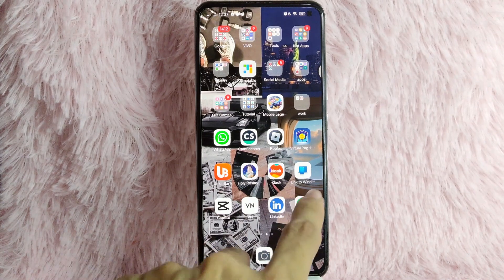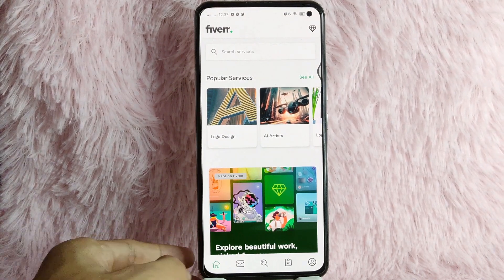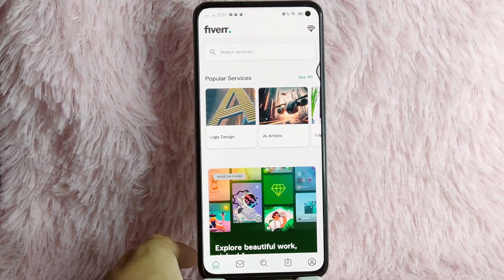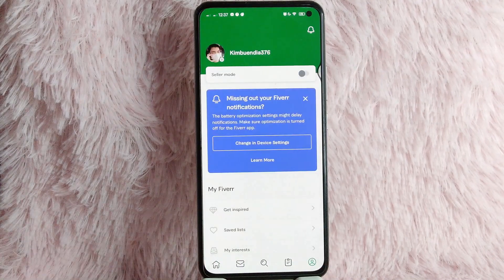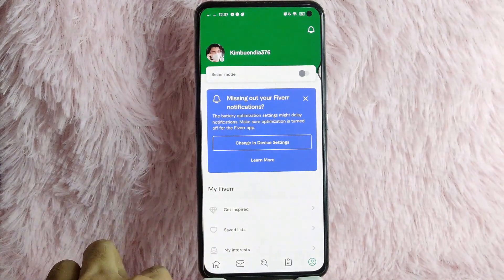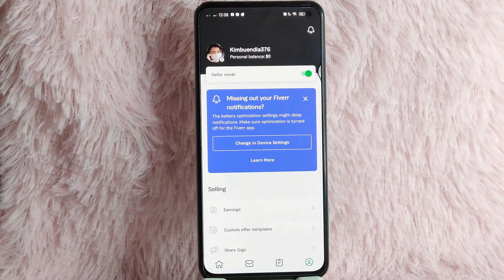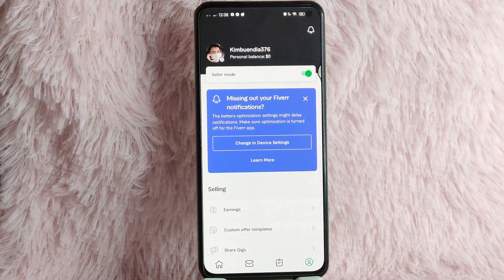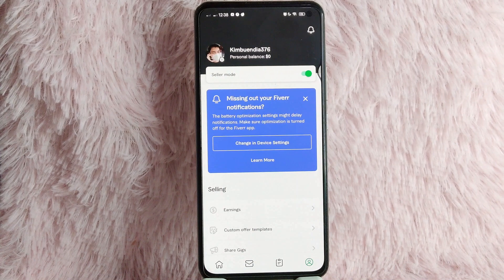✅ How To Switch To Seller Mode In Fiverr 🔴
About this tutorial:

Fiverr is an online marketplace that connects freelancers with clients who need various services. It was founded in 2010 and has since become a popular platform for individuals and businesses to find and hire freelancers for a wide range of tasks.

On Fiverr, freelancers offer services in categories such as graphic design, writing and translation, digital marketing, programming, video editing, voiceover, and many others. The platform is known for its "gig" system, where freelancers create service offerings called gigs, specifying the scope of work and the price they charge.
Get in touch!